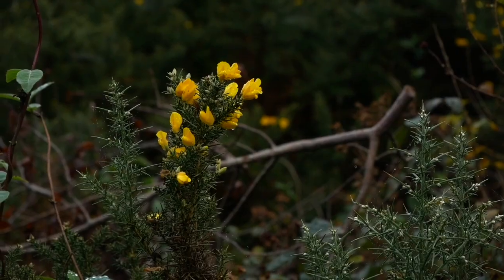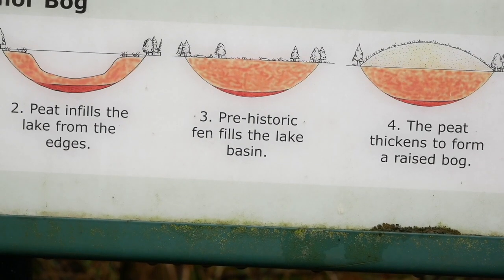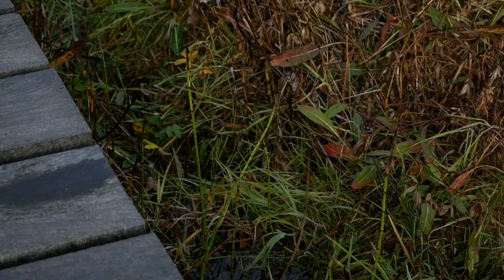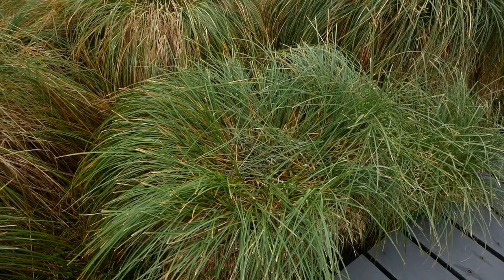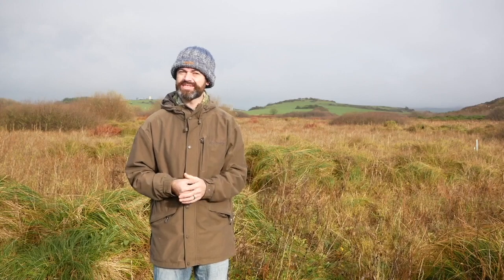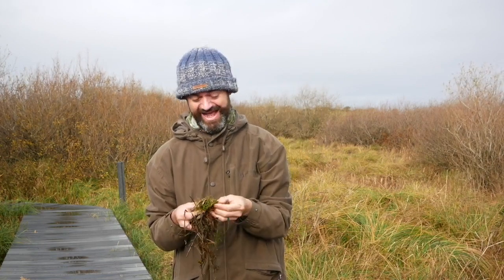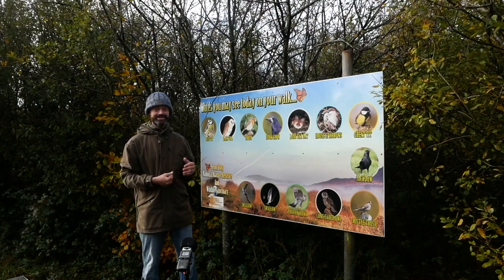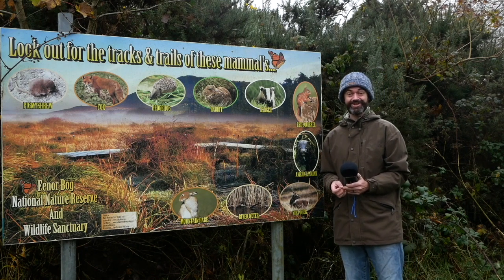FENOR BOG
Alan Walshe from the Copper Coast Geopark is in Fenor Bog for Science Week